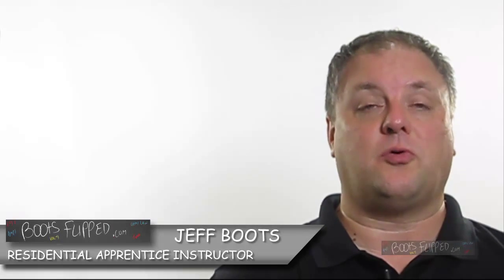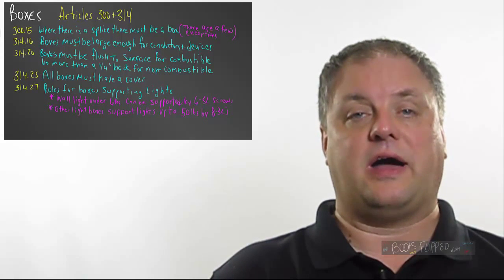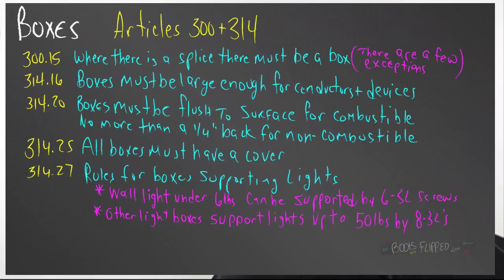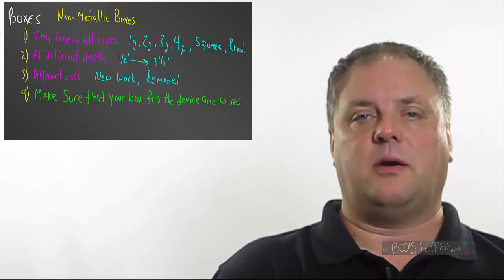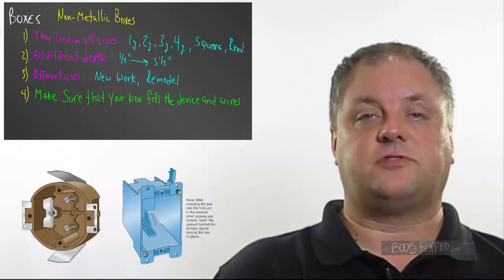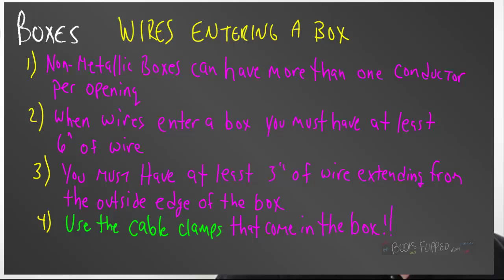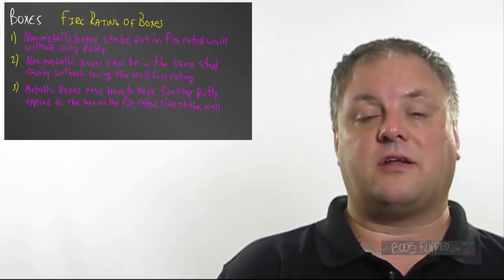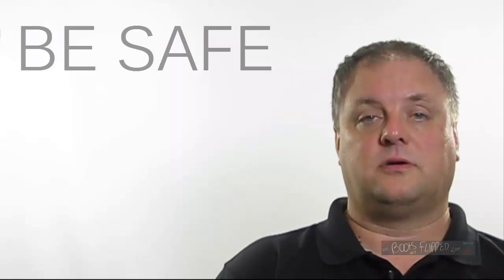CLASS 06 BOXES VIDEO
ELECTRICAL BOXES